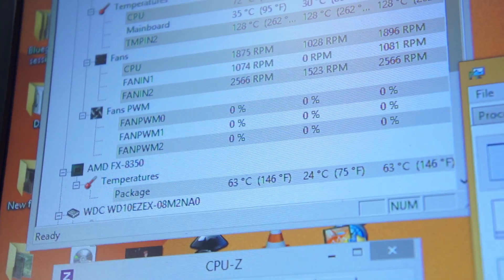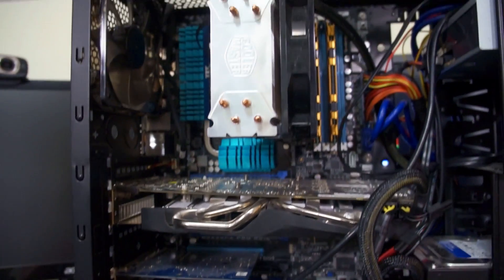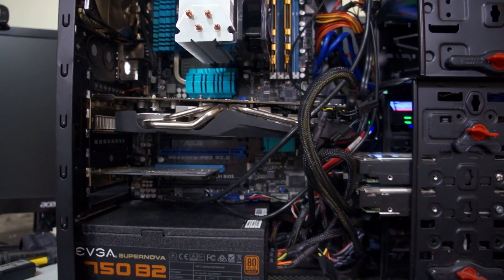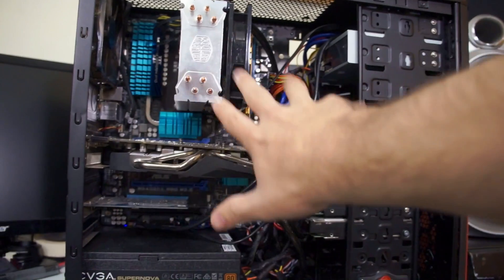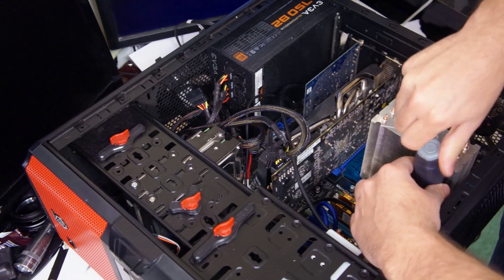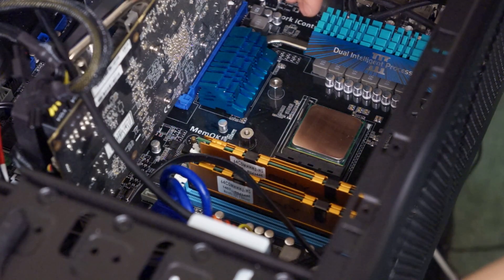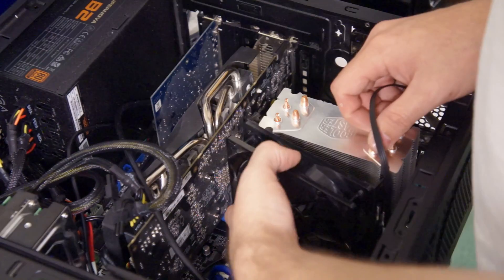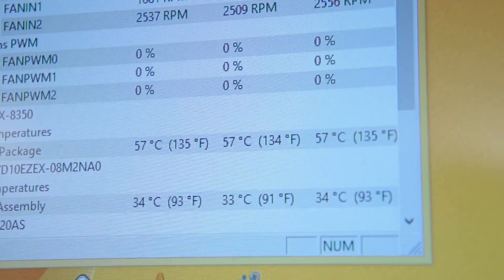How To Apply Thermal Paste Like a Pro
In this video, we take a look and the proper way to apply thermal paste... The best way... The only way...